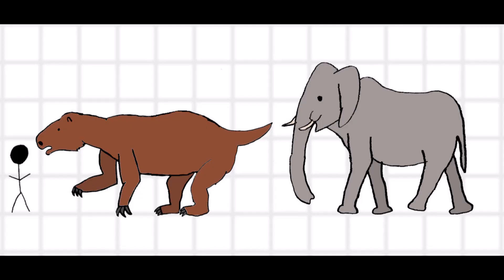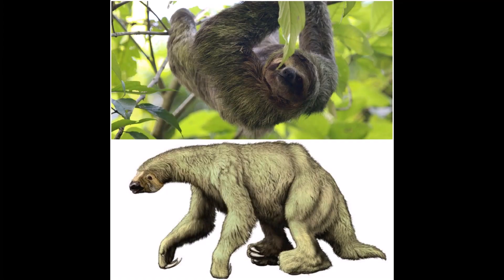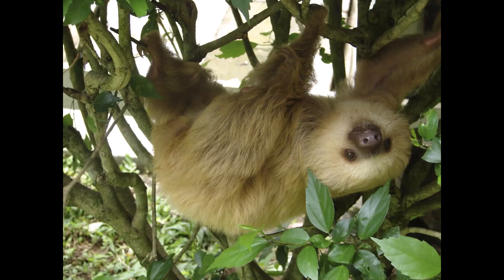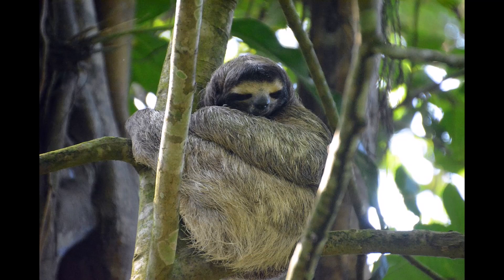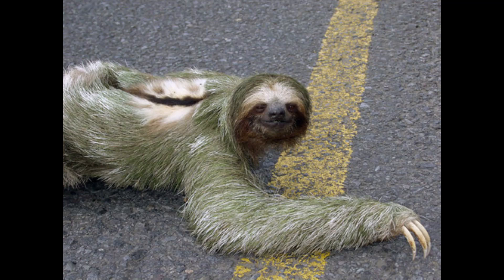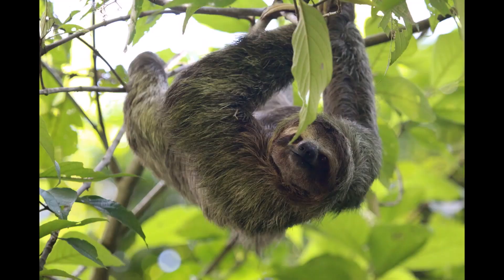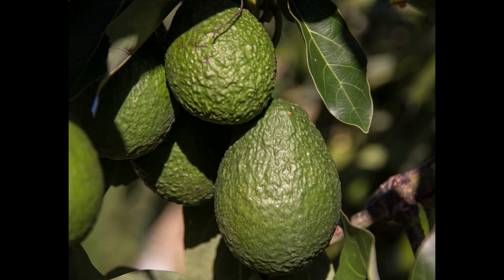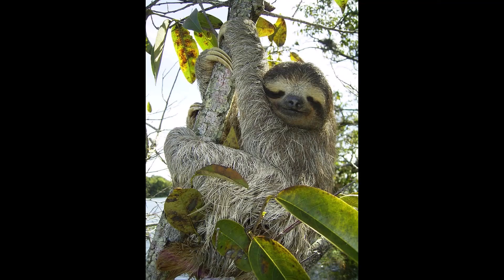Sloths aren't as lazy as you think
Sloths seems like the giant mammals of their past just gave up but sloths still have some tricks up their sleeves.
Also thanks to Sophie for suggesting sloths